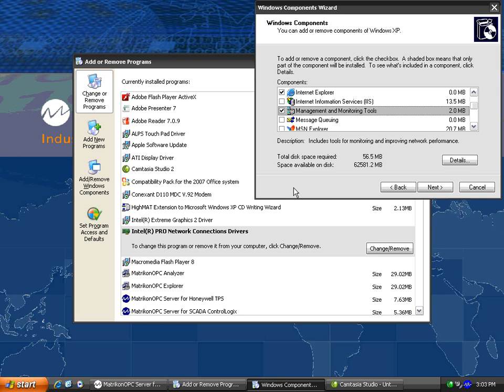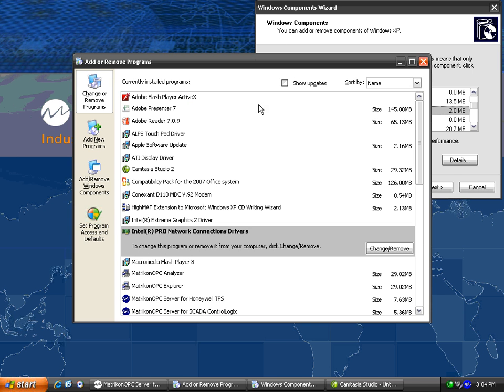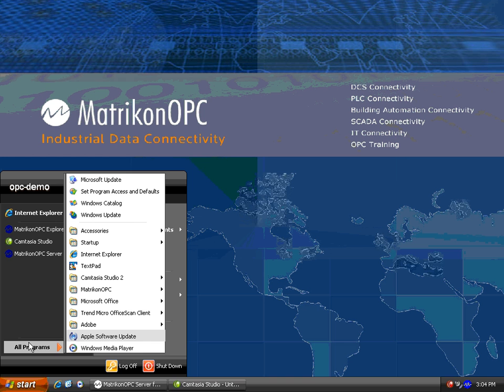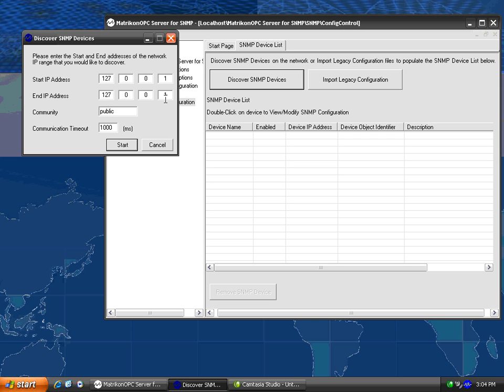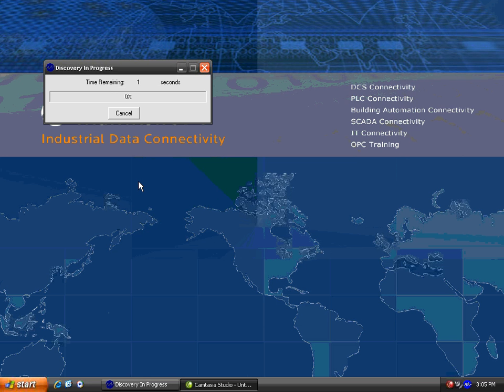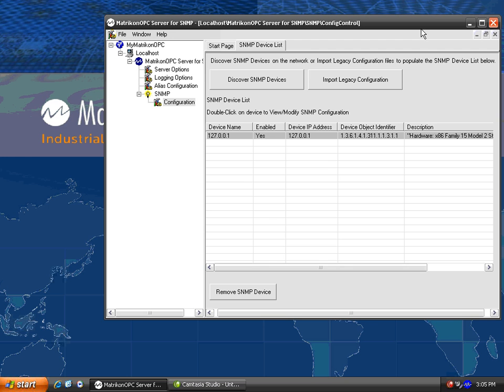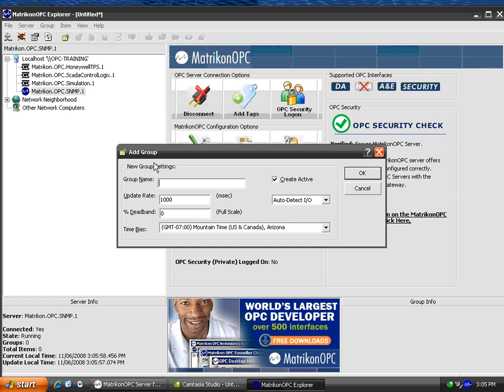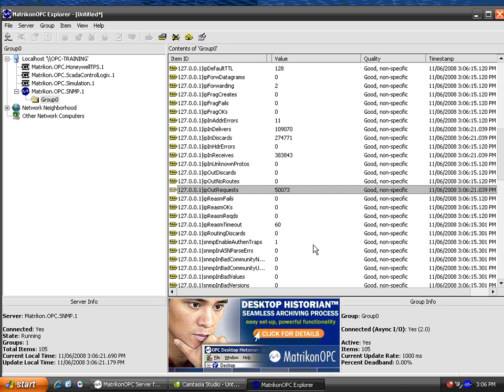How-To-Video: OPC Server for SNMP from MatrikonOPC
Video shows how to configure the Matrikon OPC Server for SNMP.